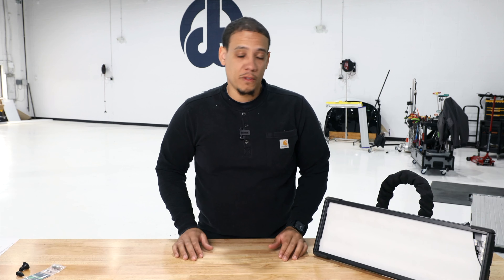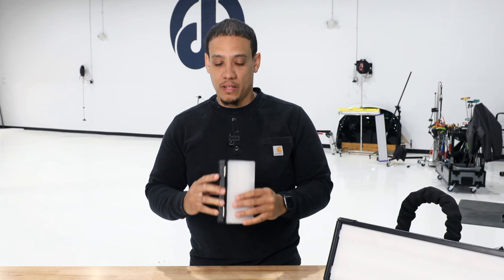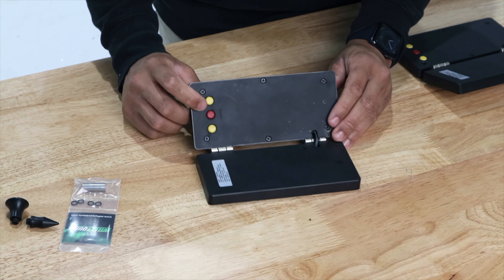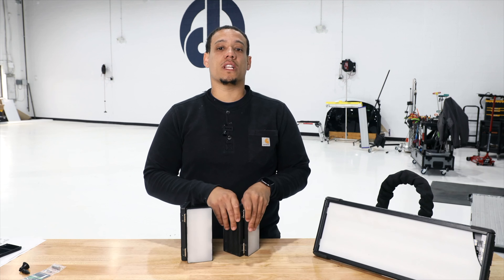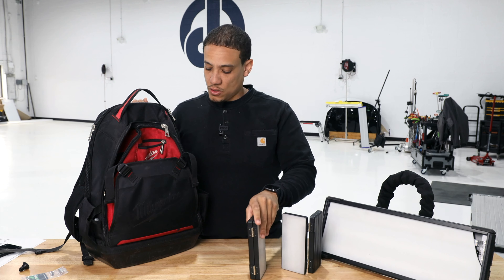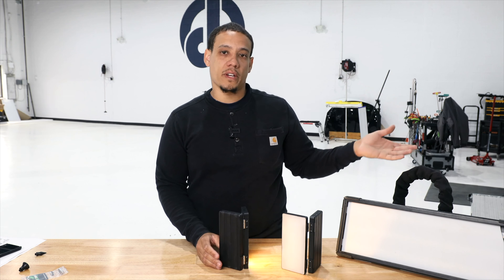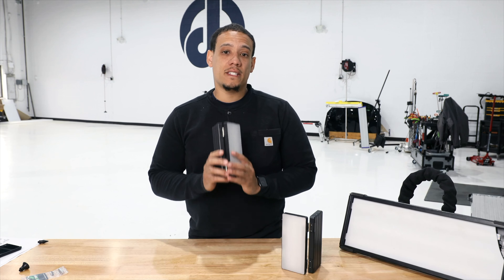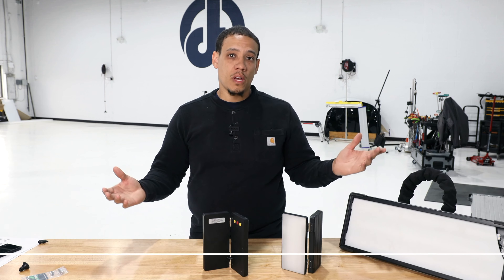THE SMALLEST PDR LIGHT on the MARKET!!! | Paintless Dent Repair Tool Series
🎖2-Day PDR Training Course NOW AVAILABLE!

My Favorite PDR Tools:
BEST GLUE for PDR
SECOND BEST GLUE
BEST GLUE TABS
TABS for BIG DENTS
BEST Mini Lifter
Knockdown Tip

📍Springfield, VA
📍Waldorf, MD
📍Rockville, MD

If you enjoyed this video, give it a big Thumbs UP. That way you can get notified when we release videos!